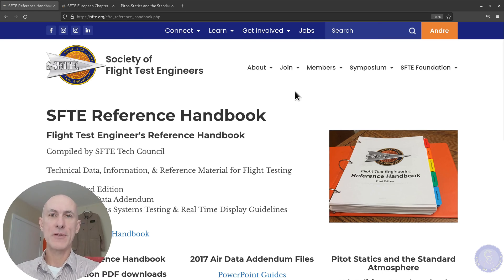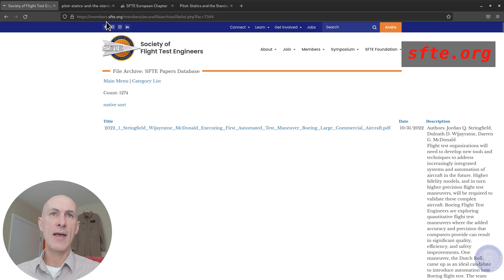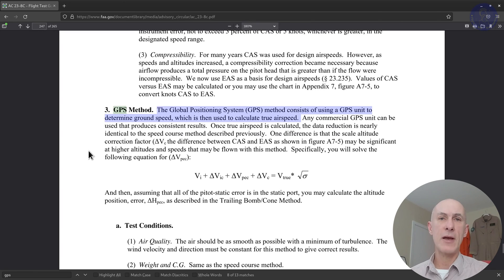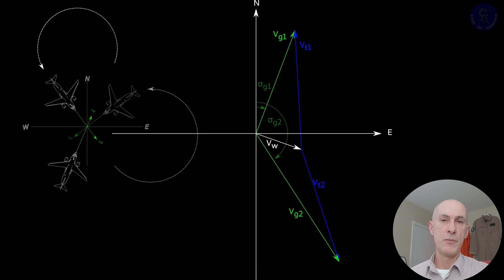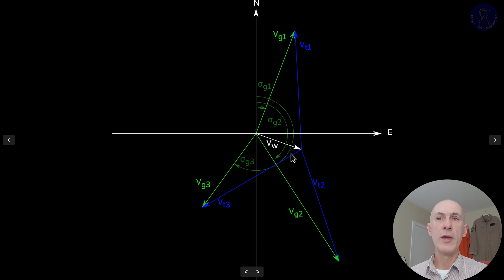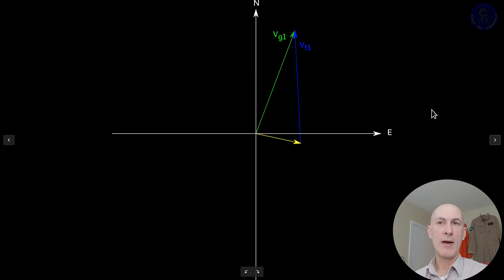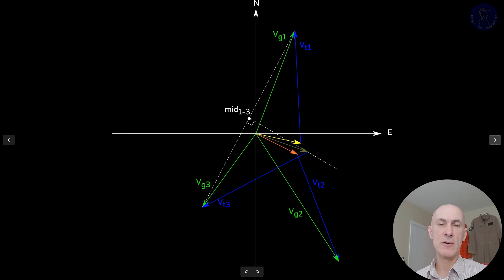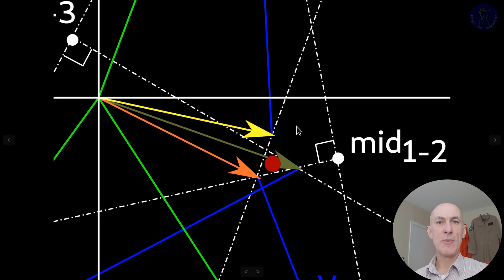Position Error Correction PEC/GPS - part 1 - Geometric Method Math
This is the first video in the PEC/GPS data flight test data reduction in python mini-series. This video covers the Geometric Method and the math behind it. Using triangle geometry, we are able to determine the wind with GPS, altitude, airspeed and outside air temperature from 3 different headings.

_____Video Contents_____
Time Stamps:
00:00 - Intro
01:13 - References
03:00 - Wind triangle - perfect wind
06:17 - Wind triangle - real world